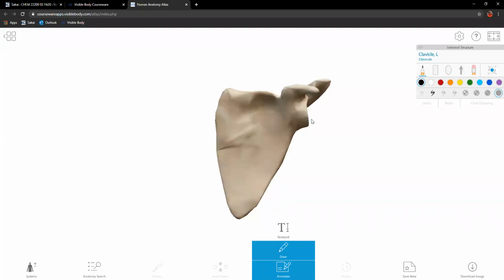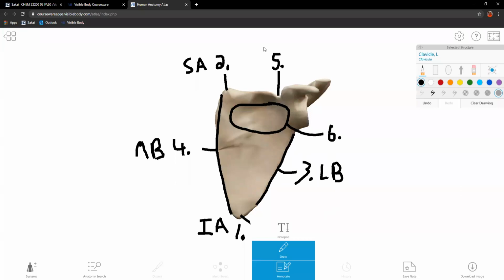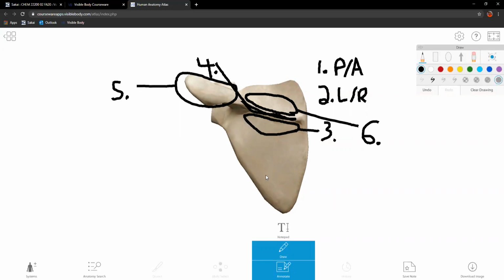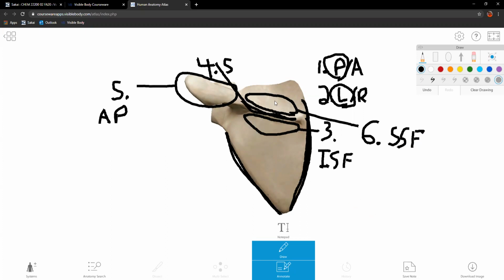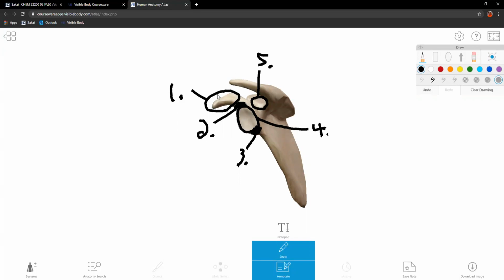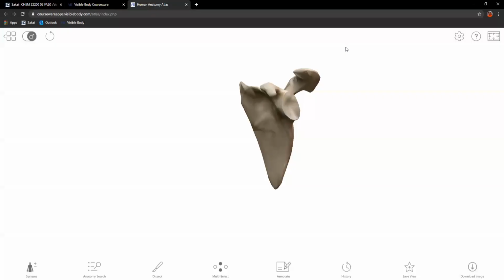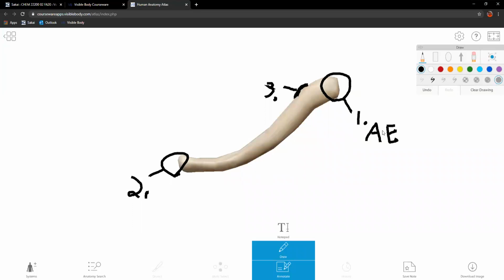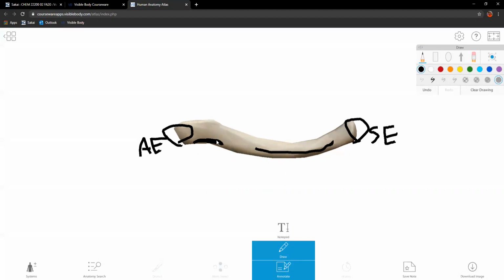Scapula & Clavicle (Visible Body)